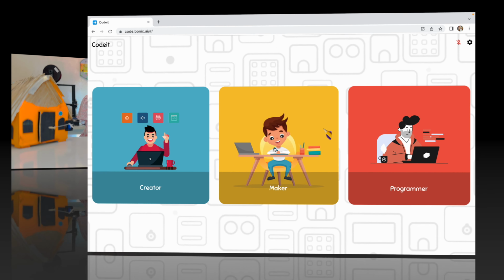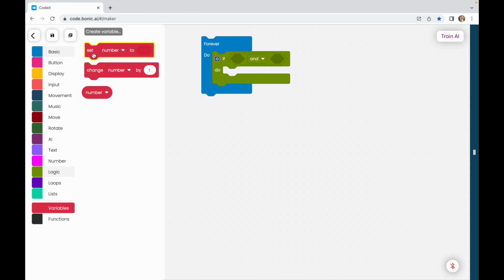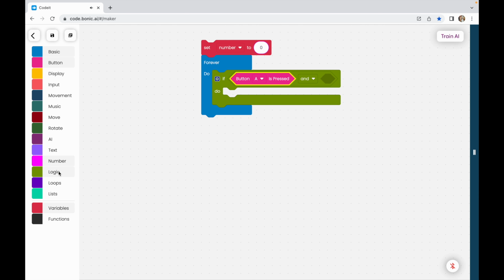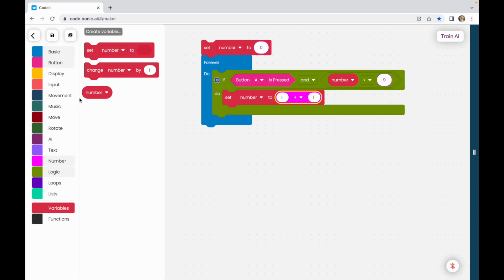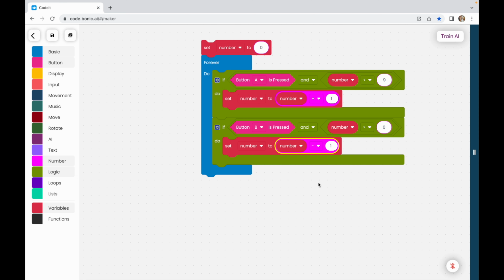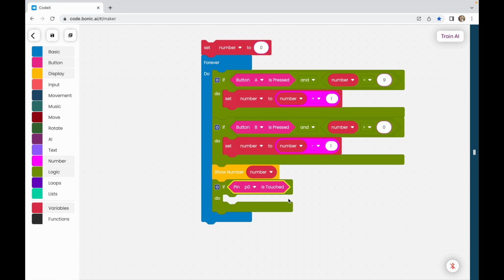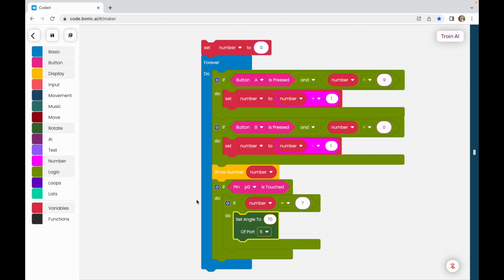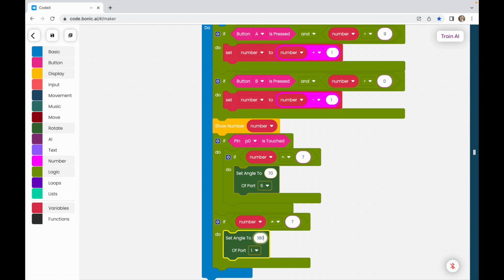Robotics Intermediate Tutorial For Children: 3. Password to open the door.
This is the Fourth video of my robotics for intermediate series. In this video i will walk you through the making of password to open door using Bonic robotics kit and Codeit app. Codeit is available in both app store and play store.